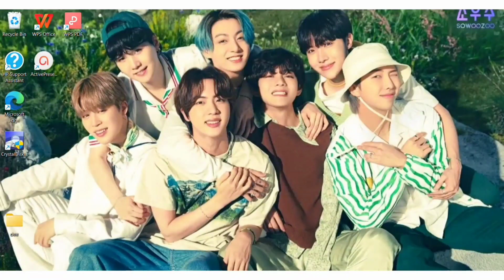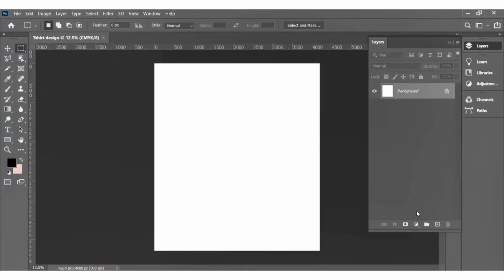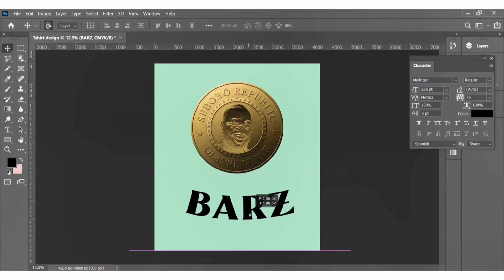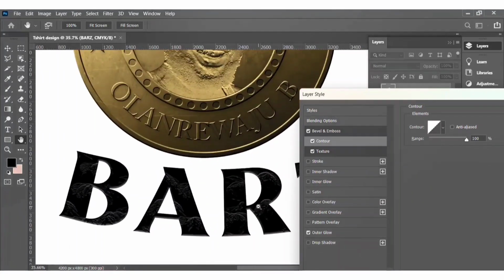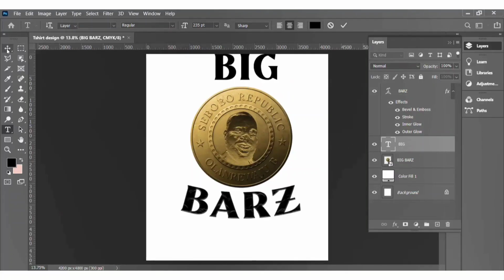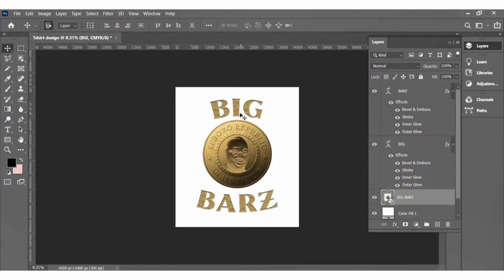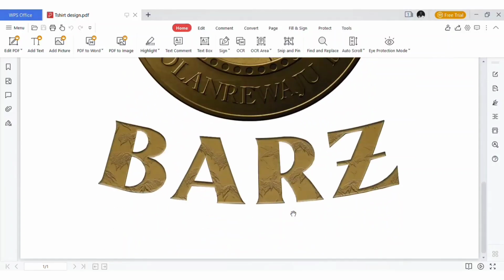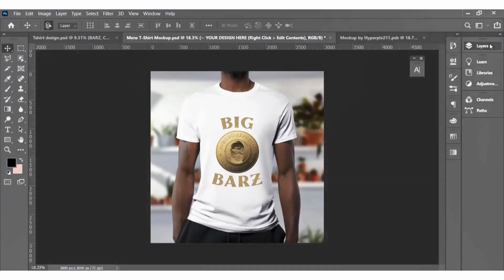How to create EASY T-Shirt design in Photoshop from scratch to finish.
In this video I shared how to create a simple t-shirt design in Photoshop,from creating a new document to sending off your design for print.